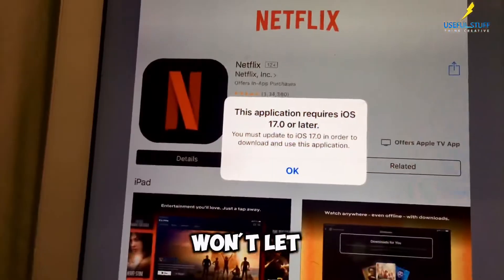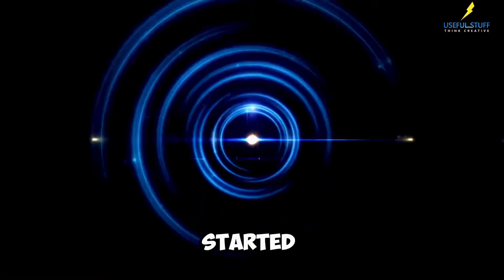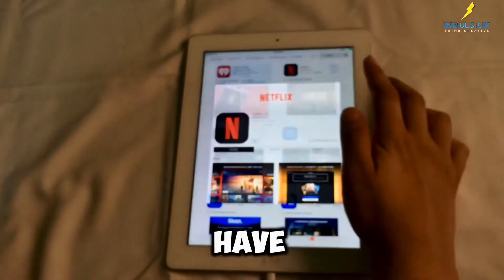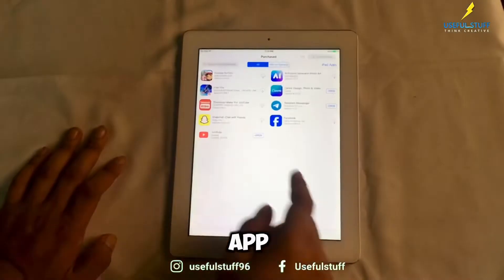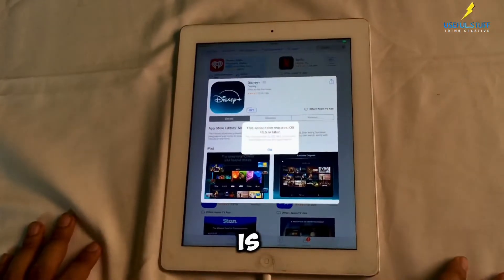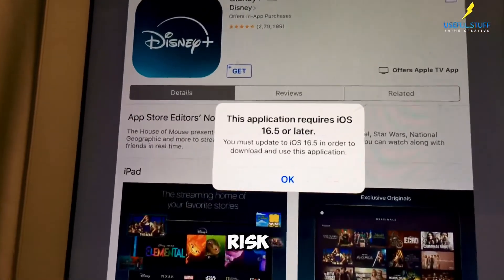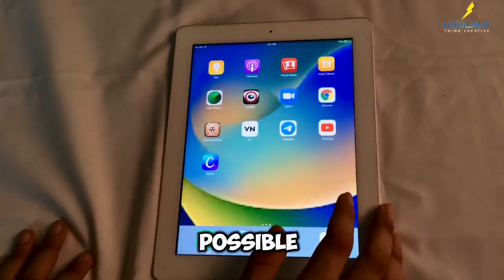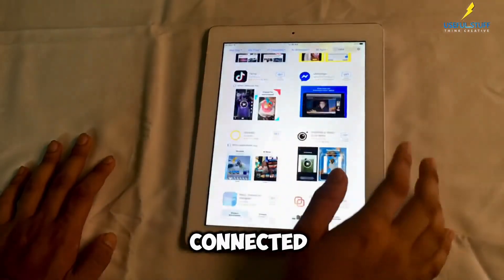How to download Unsupported Apps on Your Old iPad – Easy Fix!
Struggling with an old iPad that can’t download the latest apps? In this video, I’ll show you a simple, legal trick to download and install older, compatible versions of popular apps like Netflix, Candy Crush, Subway Surfers, and more from the Appstore– even if your iPad no longer supports new iOS updates! Perfect for outdated iPads stuck on older iOS versions. Revive your device, save money, and keep using your favorite apps without needing a new iPad.
Watch now for step-by-step instructions and bring your old iPad back to life!